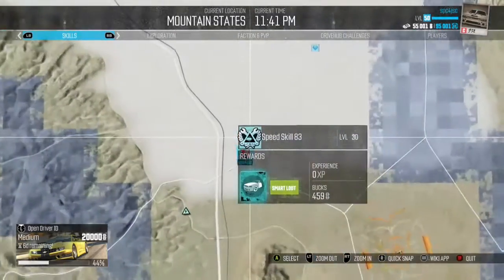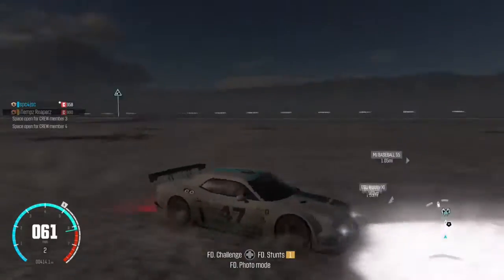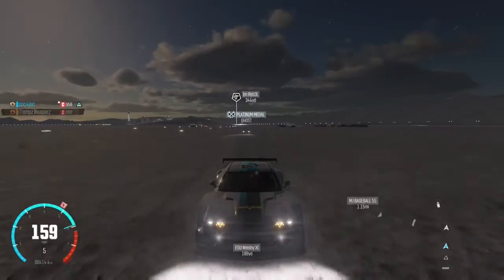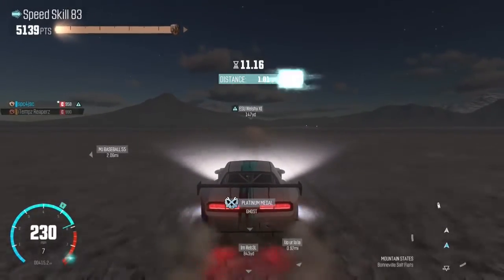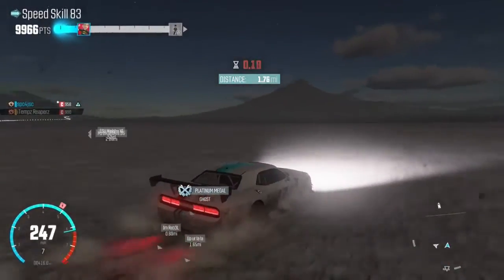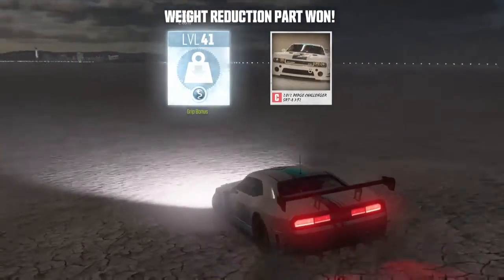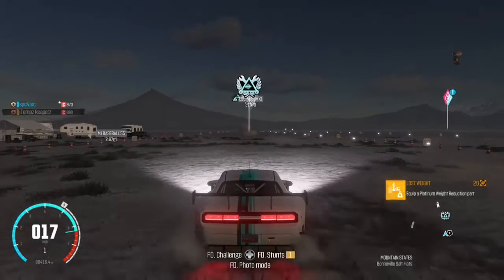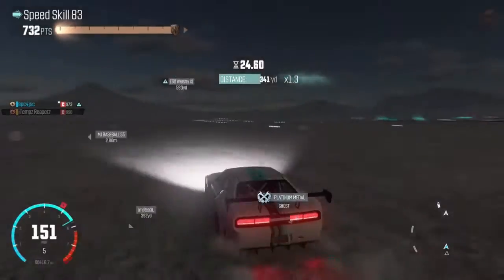The Crew | How to quickly upgrade your car (EASY)